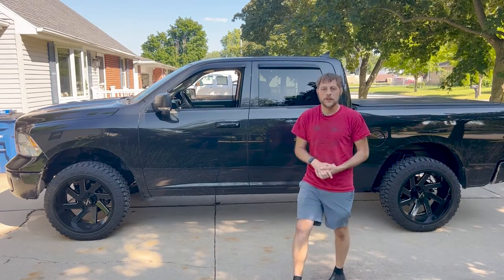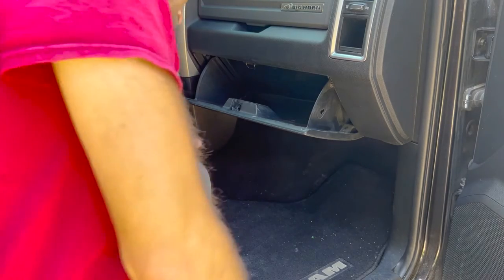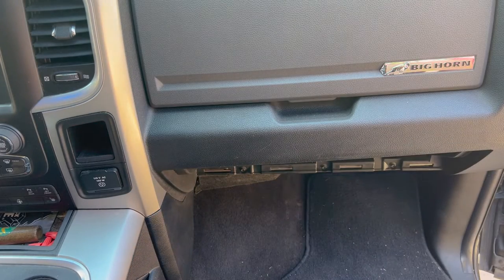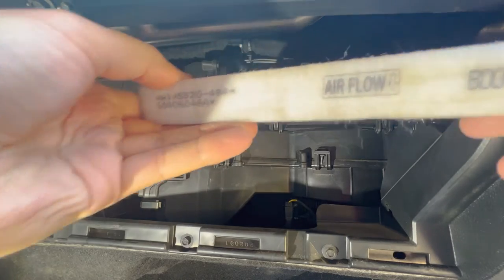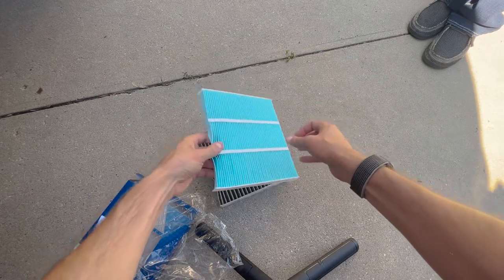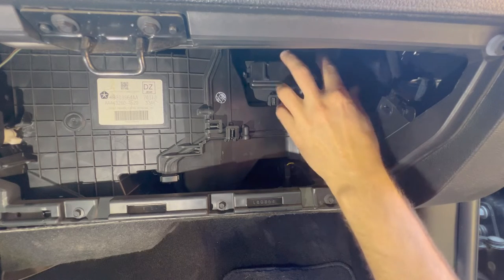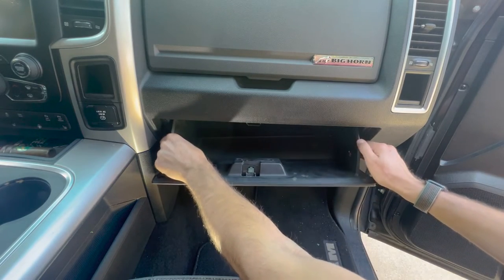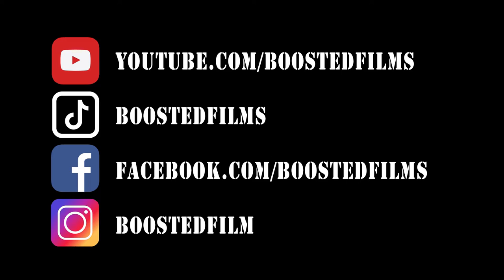Ram 1500 Cabin Filter Change - 2017 Ram How-to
Cabin air filter used in this video:
(paid link)